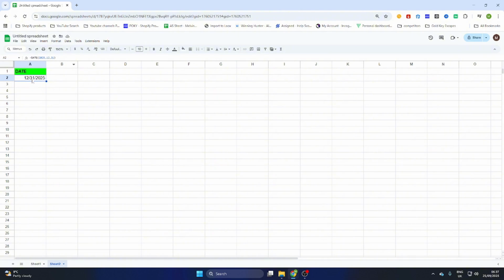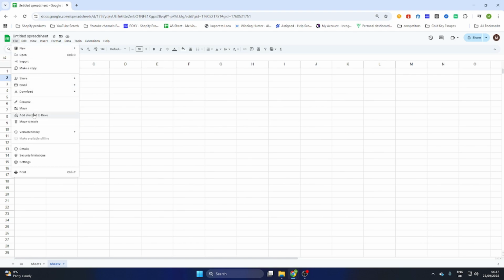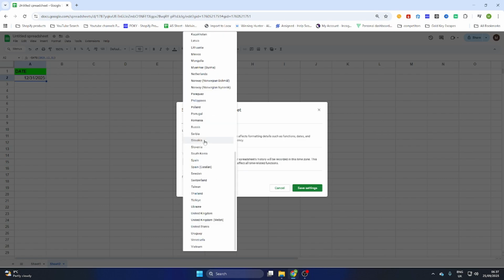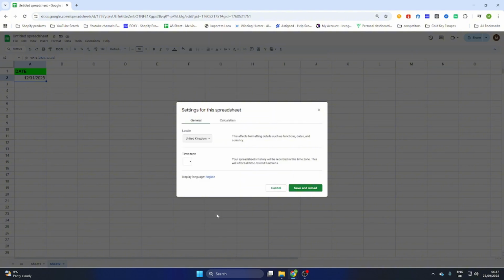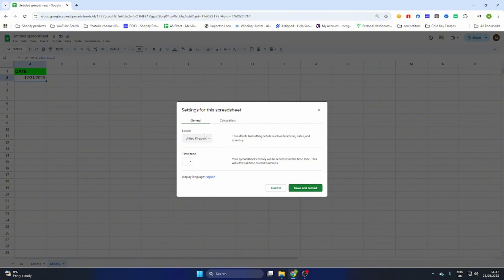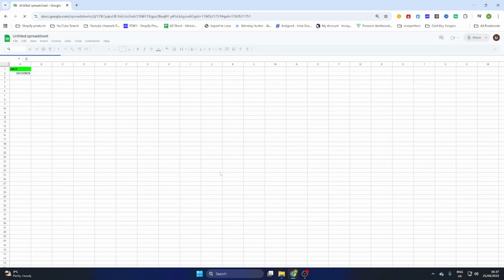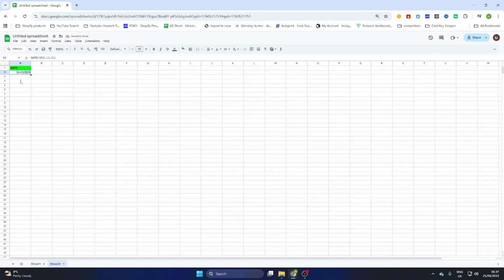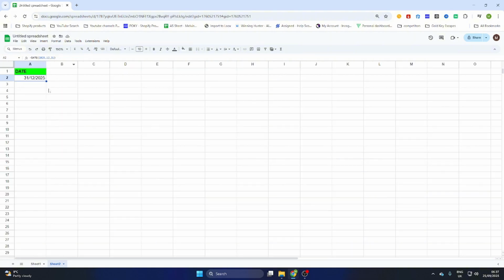How To Change Date Format In Google Sheets US to UK (Step By Step)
In this video, we’ll show you how to change date format in Google Sheets US to UK step by step. Perfect for anyone who works with spreadsheets regularly and needs consistent date formatting.

🔹 Learn how to change date format Google Sheets
🔹 Discover change date format Google Sheets US to UK
🔹 See US date format Google Sheets
🔹 Find out UK date format Google Sheets